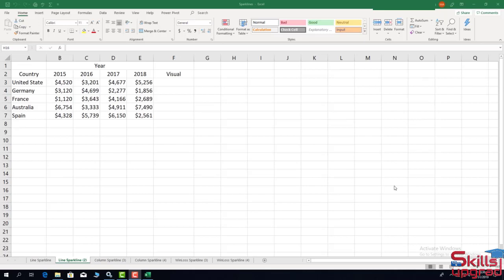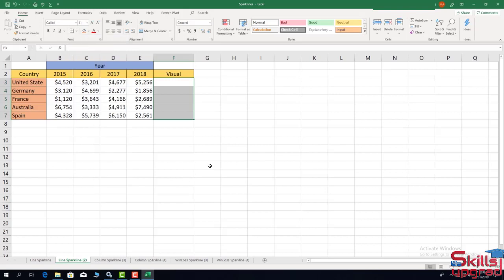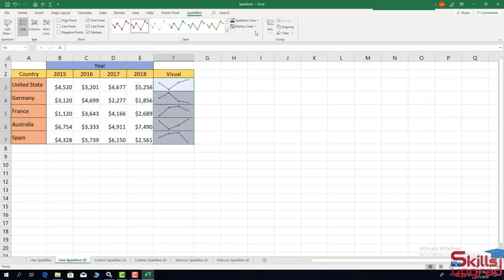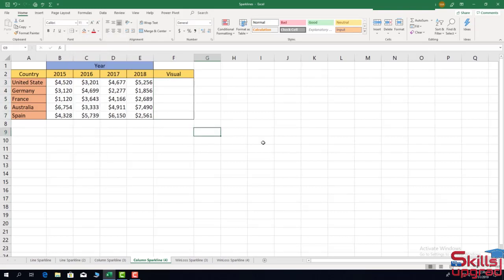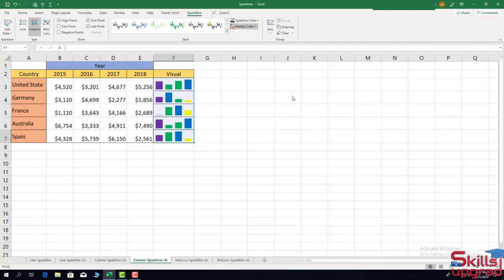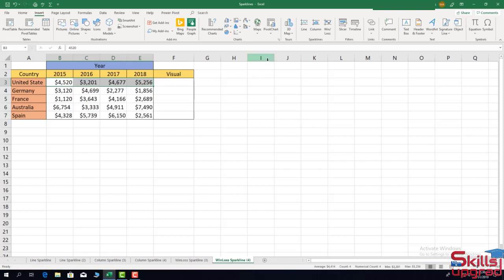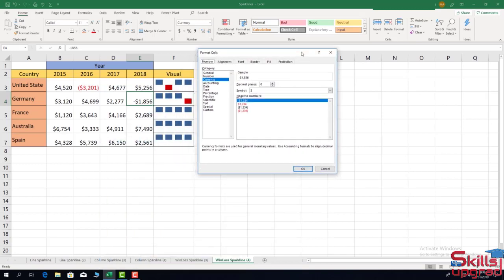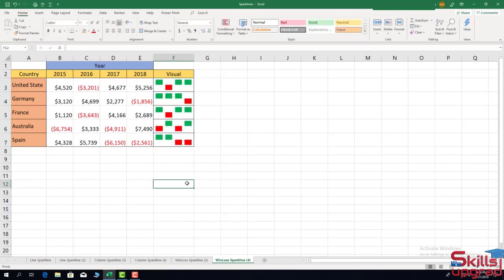MS Excel Beginners To Advanced Course | Spark lines (Line, Column, Win or Loss) | MS Excel Basics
MS Excel Beginners To Advanced Course | Sparklines (Line, Column, Win or Loss) | MS Excel Basics |

1-      Introduction to Excel
2-      Formatting a Worksheet
3-      Saving and Printing a Workbook
4-      Calculations With Basic Formulas
5-      Calculations Excel Functions
6-      Project Calculations with Operators and Functions
7-      IF and VLOOKUP Functions
8-      Date and Time Functions in an Excel
9-      Logical Functions in an Excel
10-    Lookup and Reference Functions in an Excel
11-    Text Functions in an Excel
12-    Math and Trigonometry Functions in an Excel
13-    Statistical Functions in an Excel
14-    Engineering Functions in an Excel
15-    Information Functions in an Excel
16-    Database Functions in an Excel
17-    Financial Functions: Borrow Money to Bank
18-    Financial Functions: Invest Money in the Bank Saving Account
19-    Financial Functions: Build Future Income Statement of Company
20-    Financial Functions: Calculate Depreciation of an Asset of Company
21-    Financial Functions: Invest Money in Company
22-    Basic Financial Examples(Learn Use of Operators +,-,/,*)
23-    Adding Column and Pie Charts in an Excel worksheet
24-    Adding Line and Combination Charts in an Excel
25-    MS Excel Spark lines (Line, Column, Win or Loss) and Data Bars
26-    MS Excel Waterfall Chart, Funnel Chart and Map Chart
27-    MS Excel People Graph, Sunburst Chart, Tree map and Bubble Charts
28-    MS Excel Stocks and Geography, Progress Chart
29-    MS Excel Analyzing Sales Data in Pivot Tables and Pivot Charts
30-    Creating Excel Tables, PivotTables and Pivot Charts
31-    Data Validation and Inserting Comments
32-    Analyzing Data in the MS Excel Table
33-    Analyzing Data with MS Excel PivotTables
34-    Analyzing Data with Business Intelligence (Power Queries and Trendlines)
35-    Analyzing Data with Business Intelligence (Forecast Sheet)
36-    Analyzing Data with Business Intelligence (Power Pivot, Data Model & Power Map)
37-    Extracting Data from the Website(Power Query, Power Pivot, Pivot Table)
38-    Loading Website Data into Power Map(Power Query, Power Map)
39-    Extracting Data from the Website(Power Query, Pivot Table)
40-    Extracting Football Team Data from the Website(Power Query, Pivot Table)
41-    Analyzing Business Data by using What-If Analysis Tools(Goal Seek, Data Table)
42-    Analyzing Business Data by using What-If Analysis Tools(Scenario Manager)
43-    Analyzing Business Data with Solver
44-    Create and Publish Dashboard
45-    Dashboard Layout Design : Create Sales Dashboard
46-    Data Analysis in PivotTables (Creating Revenue Dashboard)
47-    Microsoft Power BI
48-    Bookmarks Pane and Selection Pane In MS Excel
49-    Editing and Visualizing Data In MS Excel
50-    Extracting Data from the Website In MS Excel
51-    Extracting Sales Data from the Website In MS Excel
52-    Microsoft Excel New Quick Measure(Calculations Without Dax)
53-    Microsoft Excel Custom Visuals
54-    Microsoft Excel VBAs And Macros